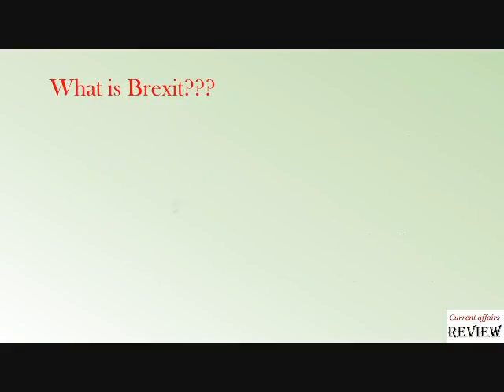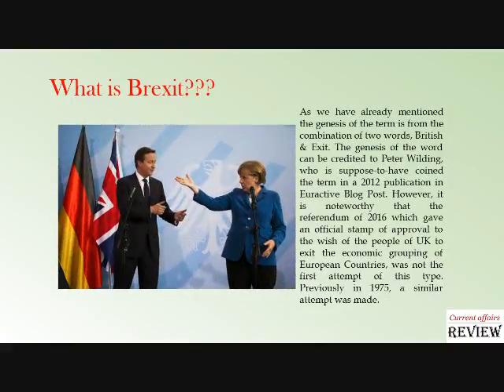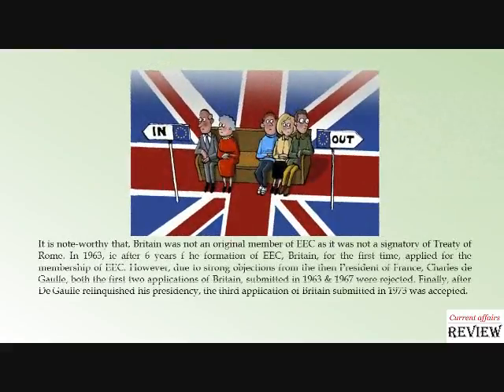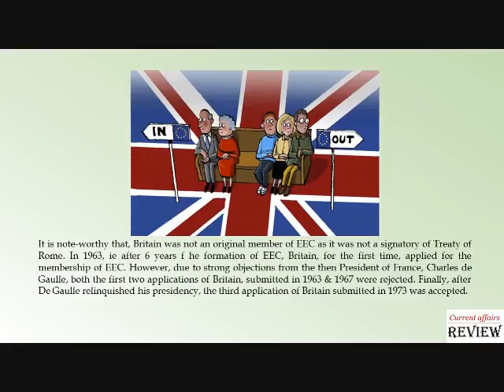BREXIT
The term ‘Brexit’ is the shorter version of ‘British Exit’ from the fold of European Union. However, this is not the first such term, earlier we were hearing a lot about ‘Grexit’ or ‘Greek Exit’ from European Union (EU) when it was facing the severe economic crisis.

By the way, as with Brexit, the Britain voted in a referendum to leave the economic fold of EU in mid-2016. But what is most striking is, the resultant political turmoil that Britain went through and the sentimental impacts that were visible across the global economy on the basis of the assumed implications of the development. Given the experiences we have taken up this issue for discussion today.

This is an educational video prepared with the objective of helping the aspirants of civil services examination in India conducted by Union Public Service Commission.